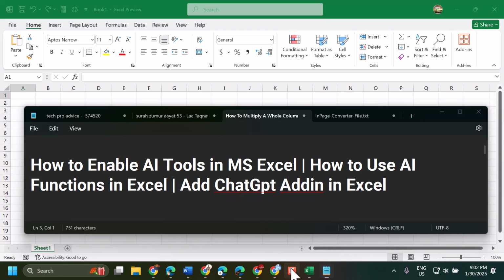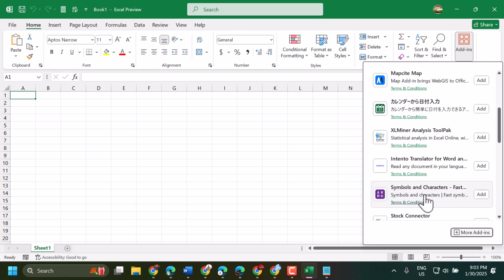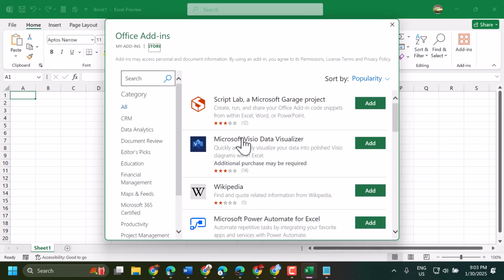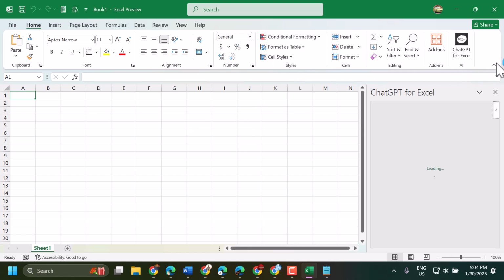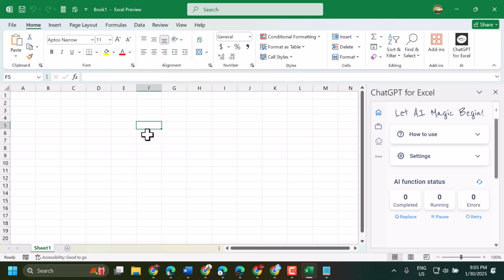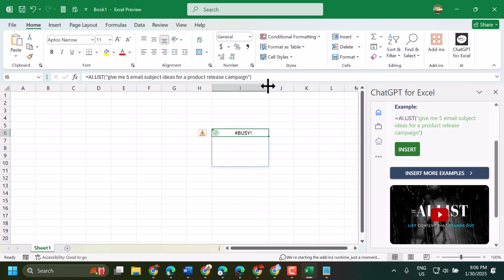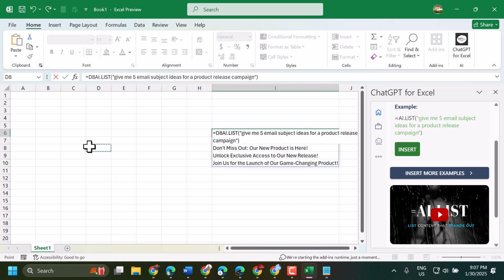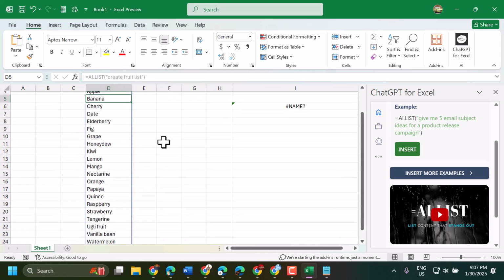How to Enable AI Tools in MS Excel